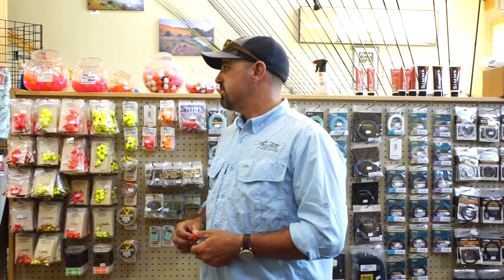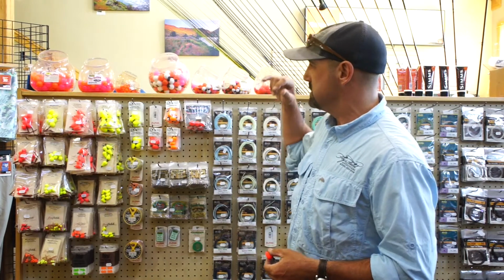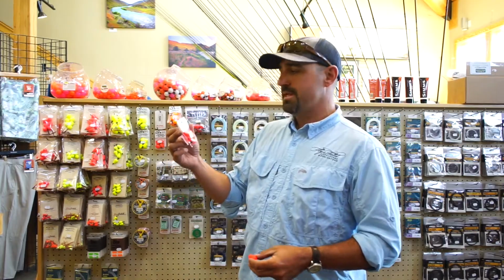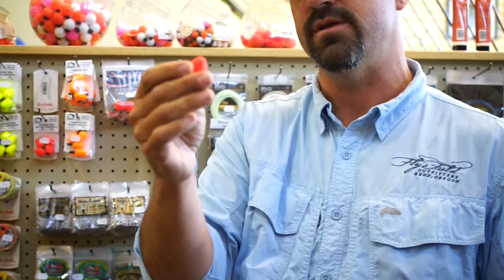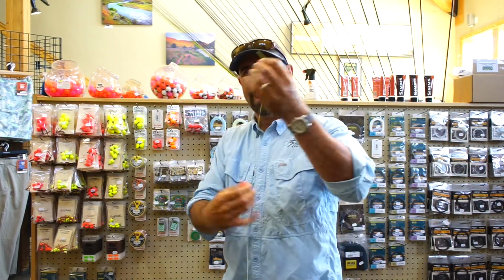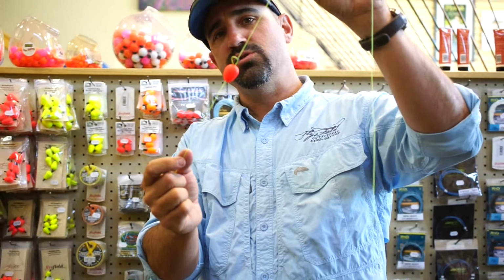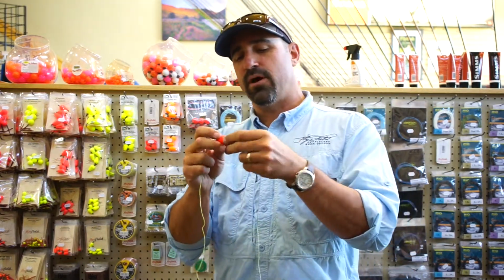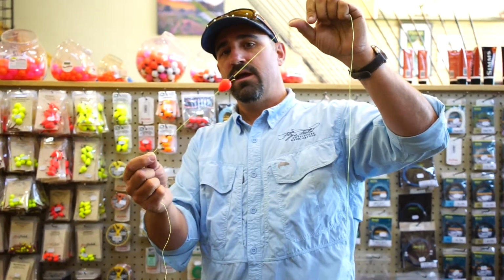Strike Indicators 101